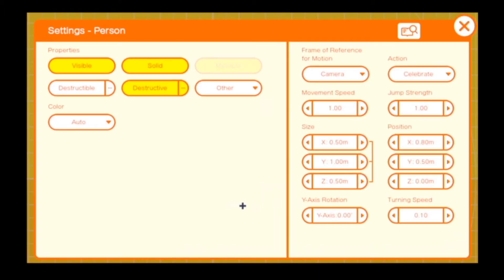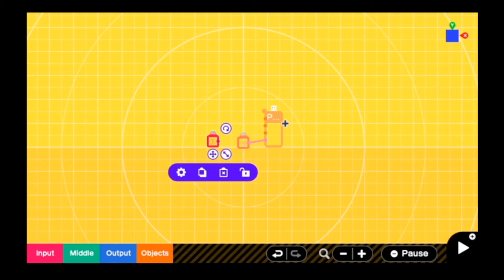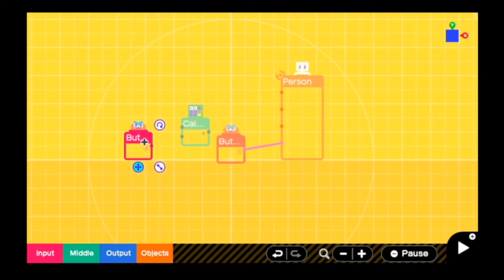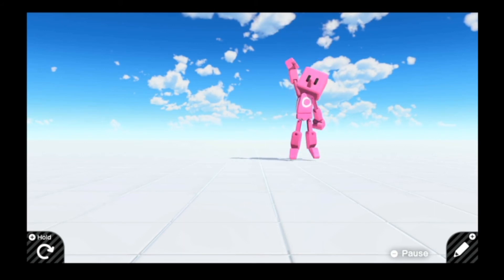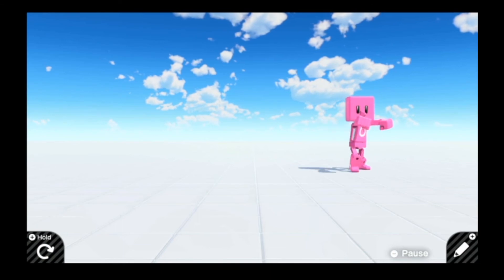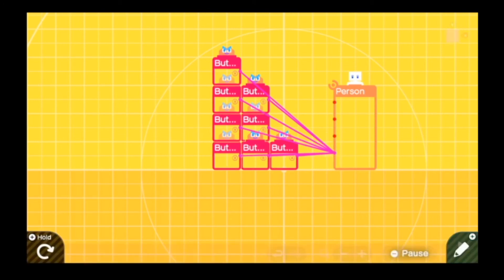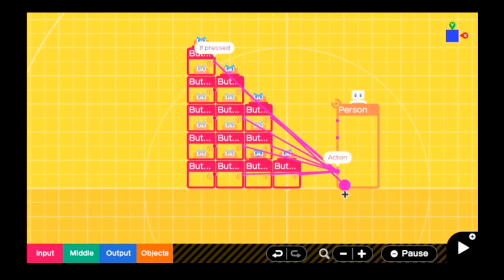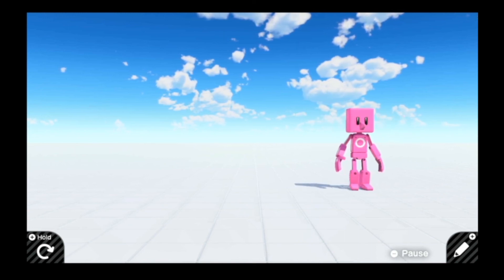How To Do ALL The Person Actions At Once In Game Builder Garage (TUTORIAL)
Some people may hit a roadblock or two, so that is what this tutorial is for!